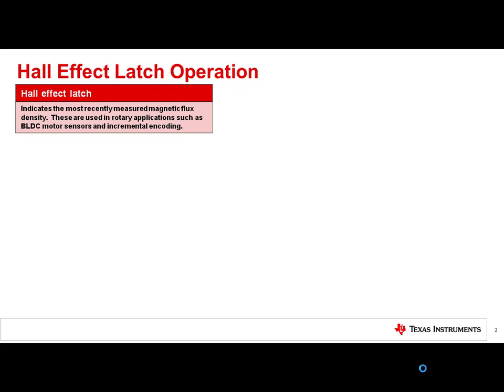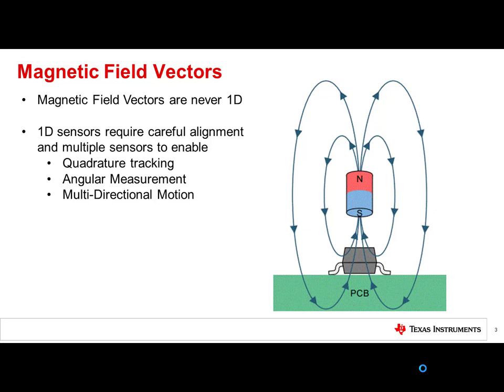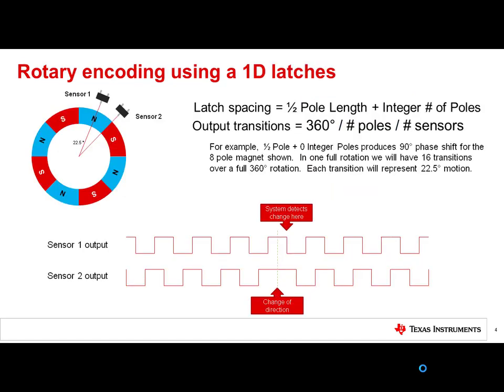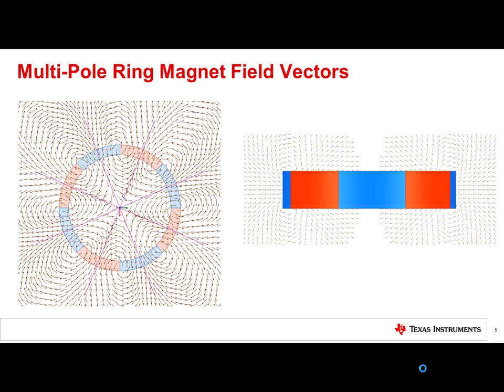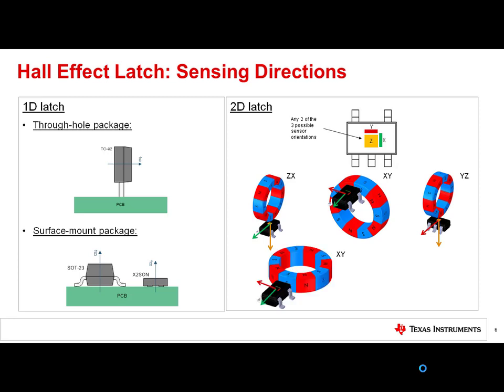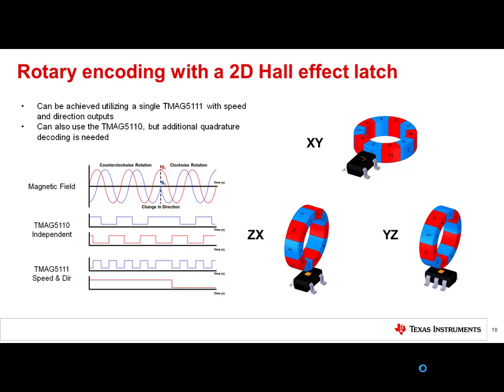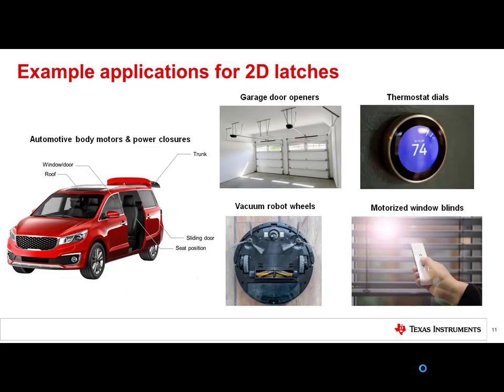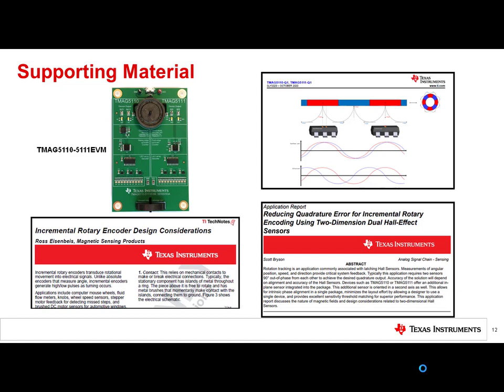Understanding 2D Hall sensor latches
This video is an introduction video, providing an overview on two dimensional latches by covering the functionality, underlying properties, and typical applications.
Search our precision magnetic position sensors, and find reference designs and other technical resources
Ask questions and interact with the authors in the sensor forum on the E2E™ community.